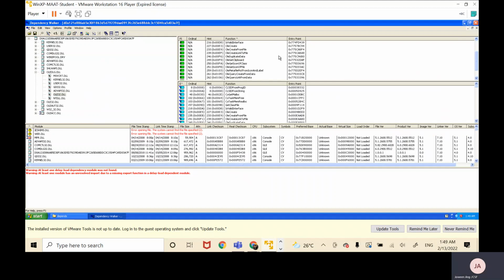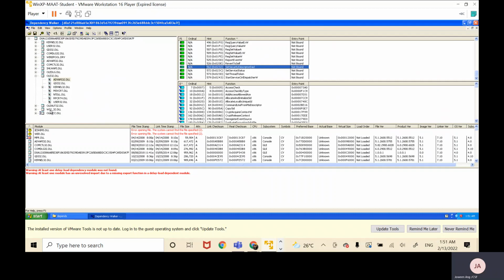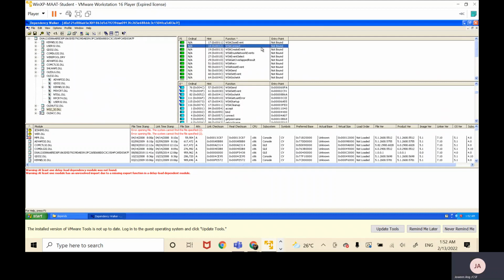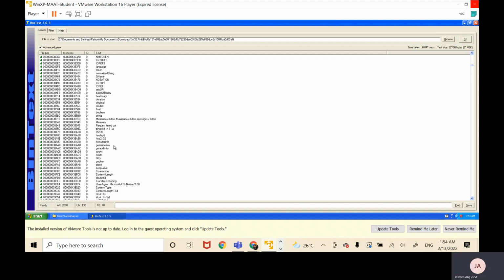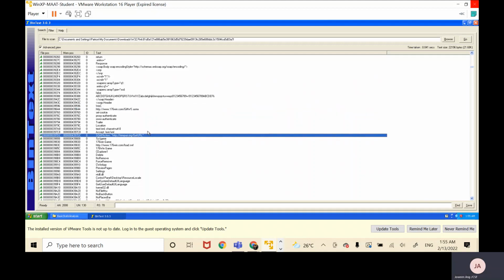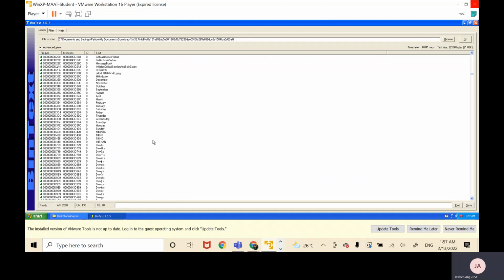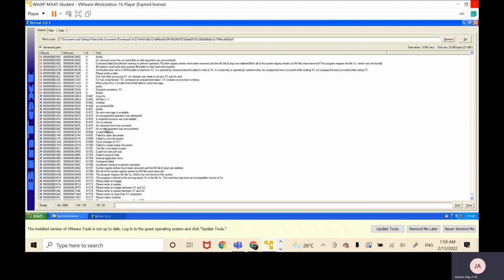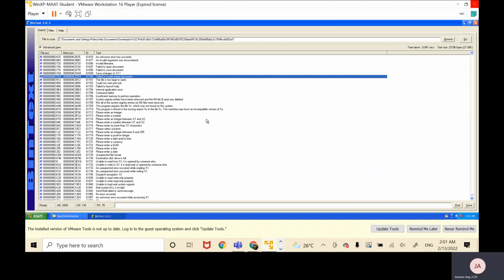Basic Static Analysis (Part 2) - Win32.Pinfi.B Malware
We will be using Basic Static Analysis Tool to analyze the Win32.Pinfi.B malware. MD5 Hash:  4f04423e84f839ee4a0e244b124e0e1c
The tools used includes VirusTotal, WinMD5, PEview, PEID, BinText, Dependency Walker.